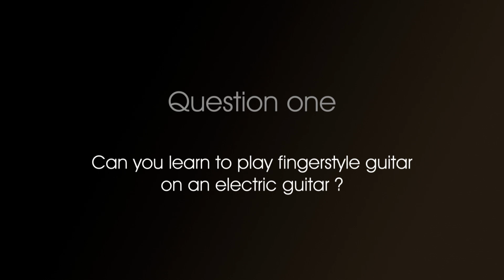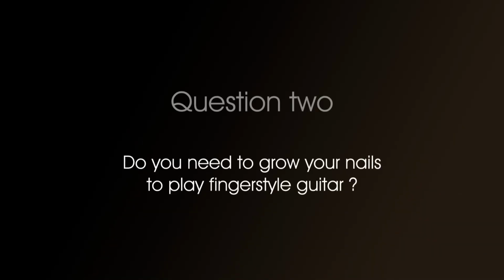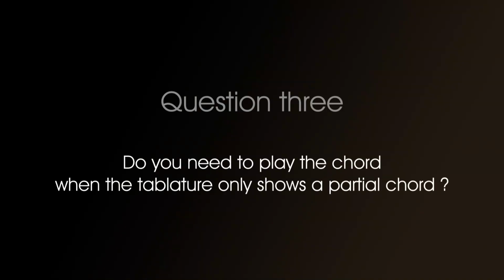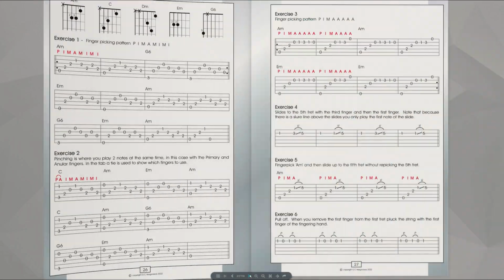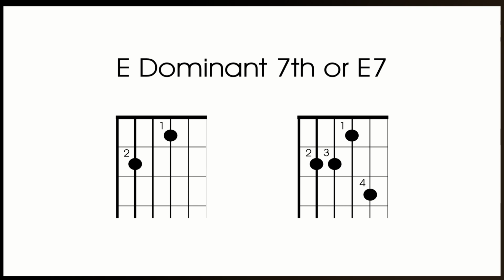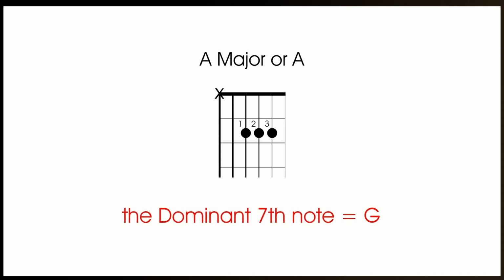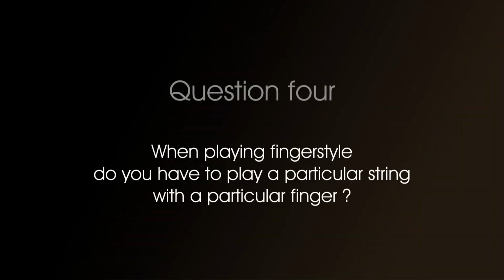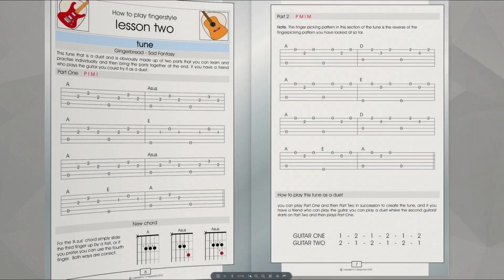Fingerstyle guitar lessons most common questions. Fingerpicking questions and answers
Fingerstyle guitar lessons most common questions.  Fingerpicking questions and answers so far in the GCH Guitar Academy fingerstyle guitar method.

These are the most common questions asked in the comments sections of the fingerstyle guitar lessons.  Rather than trying to answer these questions in the comments section a better explanation is required and that's why I've created this question and answers video on fingerstyle guitar lessons.

The GCH Guitar Academy fingerstyle guitar course teaches you how to play the guitar fingerpicking style, and whilst fingerstyle is most commonly used on acoustic guitars you can also play this style with electric guitar.  Hopefully if you watch each of the guitar lessons in this course and practice what you are learning you will become an accomplished fingerstyle guitarist.

Finger picking style guitar is used in virtually all styles of music and therefore is really useful to learn.  Whilst finger picking guitar is most associated with acoustic guitar you don't need to learn fingerpicking guitar on an acoustic guitar as it can sound just as good on an electric guitar.  Fingerstyle guitar is used in classical guitar, folk, bluegrass, rock, blues, jazz and virtually any style of guitar you can mention.

This is a series of carefully designed progressive lessons that will carry you through from an absolute beginner on the guitar to a good level of proficiency in fingerstyle guitar.  The GCH Guitar Academy guitar lessons are published to YouTube  just as if you were having private lessons but with the advantage of having the guitar lessons exactly when and where you want them.  This gives you time to practise the lessons on your guitar between lessons so that you get the most from each guitar tutorial and achieve your goals as a guitar player.

00:00 introduction
00:54 can you learn fingerstyle guitar on an electric guitar
02:31 do you need finger nails to play fingerstyle guitar
03:53 do you need to use complete chords
06:22 why do some chords have several shapes
10:32 what fingers do I use to fingerpick guitar
11:39 do you have to get everything perfect
12:47 how to get more free lessons

For more free guitar lessons and for more information about GCH Guitar Academy visit;